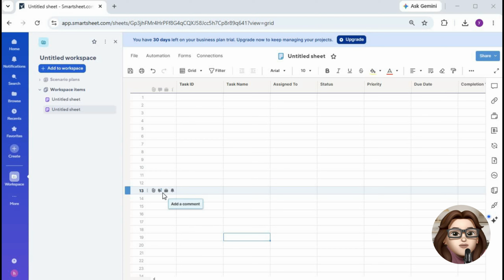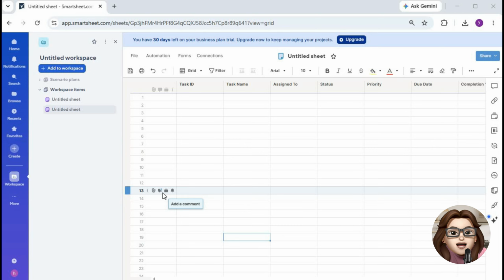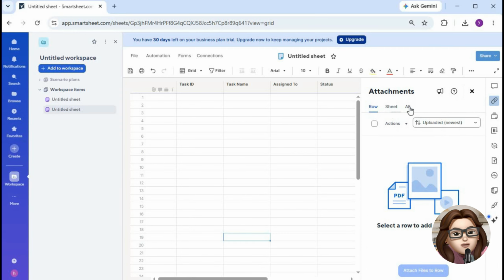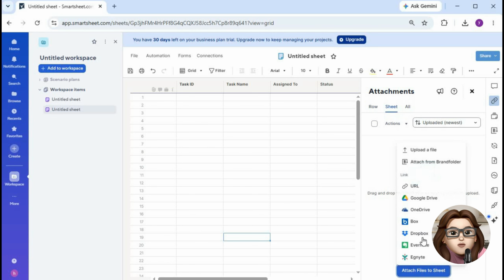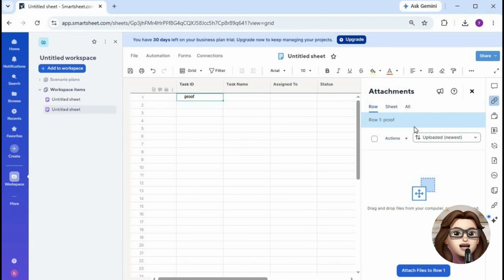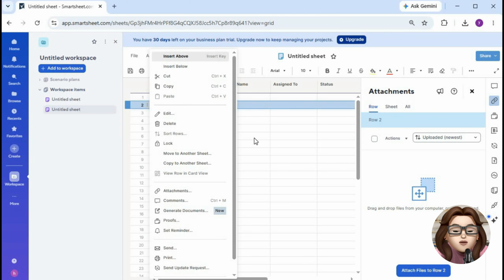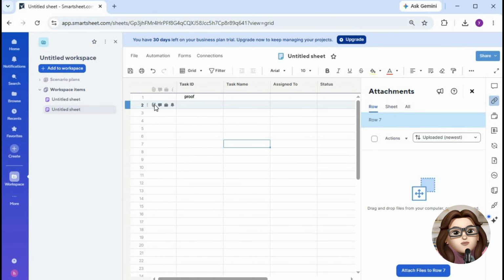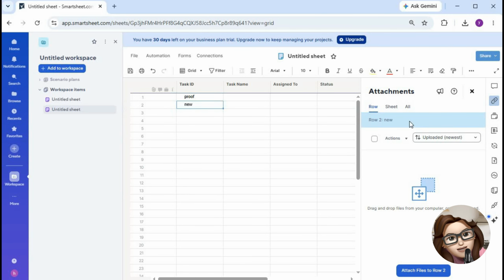How To Use The Proofing Feature In Smartsheet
Learn how to use the Proofing feature in Smartsheet with this easy step-by-step tutorial. In this video, I’ll show you exactly how to review, comment on, approve, and manage proofs in Smartsheet in 2026 so you can streamline content reviews and improve team collaboration.

The Proofing feature in Smartsheet is designed to help teams review creative assets, documents, images, PDFs, videos, and other files directly within their workflow.

In this tutorial, you'll learn how to upload files for review, create proofs, invite reviewers, add comments, track feedback, approve content, and manage version history step by step. You'll also learn how proofing can help reduce revision cycles and improve project efficiency.

You'll discover practical tips such as:

Creating and managing proofs
Reviewing files collaboratively
Collecting stakeholder feedback
Tracking approvals and revisions
Managing content versions
Improving communication between teams
Streamlining creative workflows

I’ll also explain common mistakes beginners make when using proofing and how to troubleshoot access issues, missing comments, approval workflow problems, file upload errors, or reviewer permission challenges.

This tutorial is perfect for marketing teams, creative professionals, project managers, designers, agencies, content creators, business owners, and anyone who manages review and approval processes in Smartsheet. Even if you're completely new to Smartsheet, the Proofing feature is beginner-friendly and easy to use.

Using the Proofing feature properly can help improve collaboration, reduce feedback confusion, speed up approvals, increase productivity, and ensure higher-quality deliverables.

If you found this tutorial helpful, make sure to like the video, subscribe to the channel, and turn on notifications for more Smartsheet tutorials, productivity guides, project management tips, and business management tutorials.

This video shows you How To Use The Proofing Feature In Smartsheet Easily! Watch this Video till the end to learn How To Use The Proofing Feature In Smartsheet.

Were you able to figure out How To Use The Proofing Feature In Smartsheet? Share this with your friends who want How To Use The Proofing Feature In Smartsheet.

Problem Solved in this Video-:

What Do you Think of How To Use The Proofing Feature In Smartsheet?